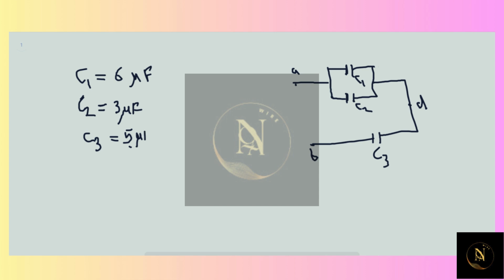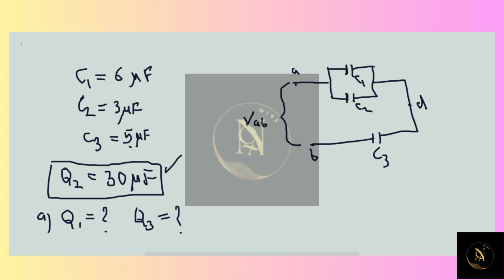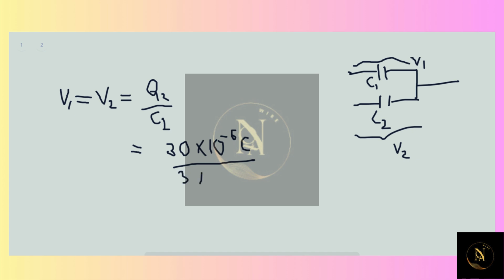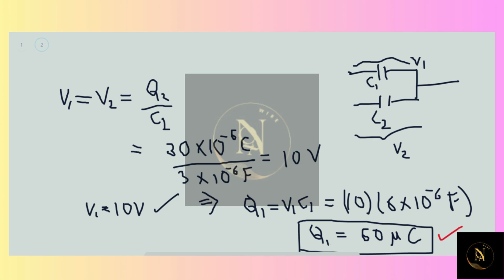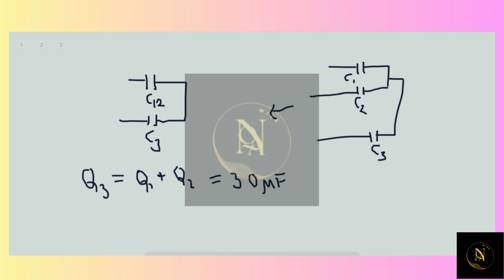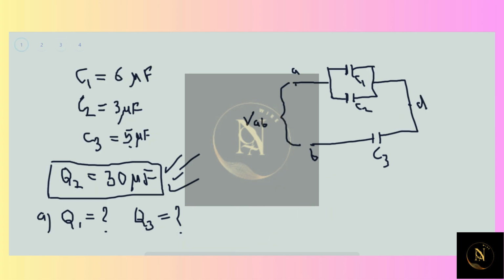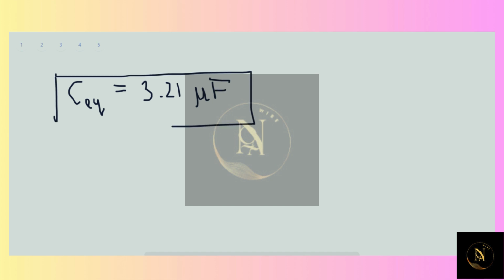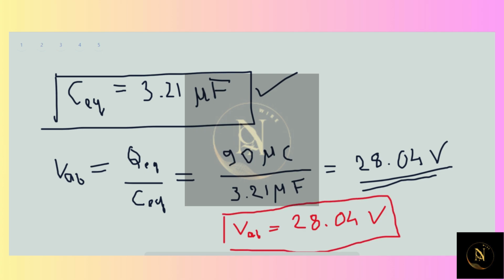[Physics] In Fig. E24.20, F, F, and F. The capacitor network is connected to an applied potential